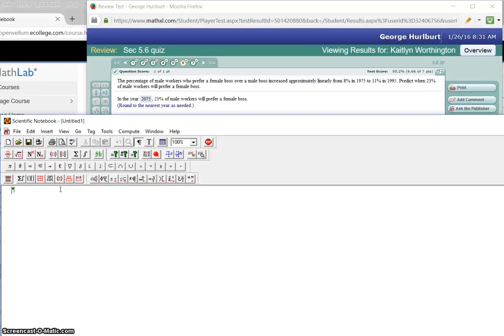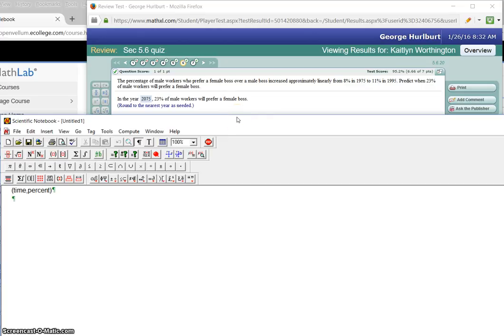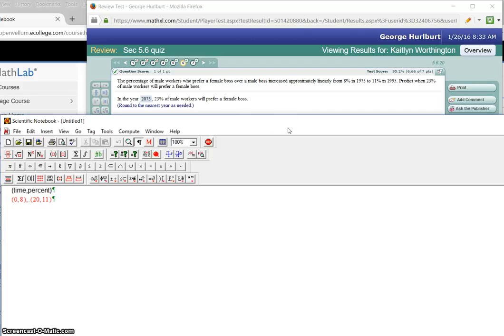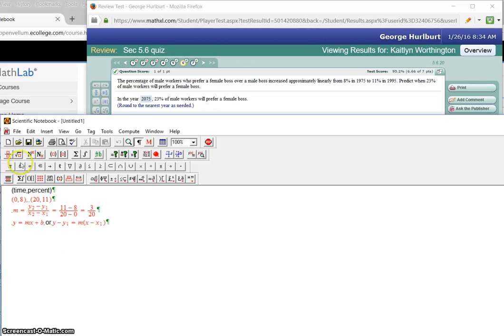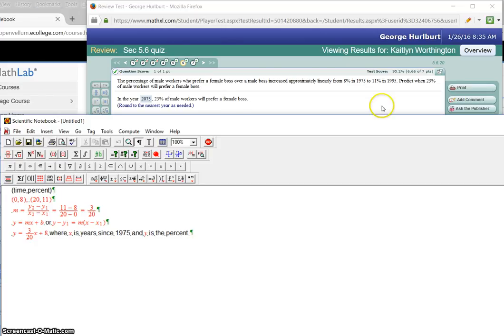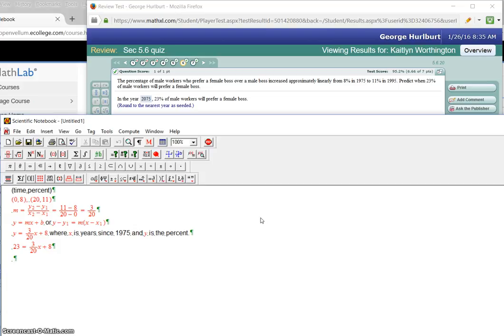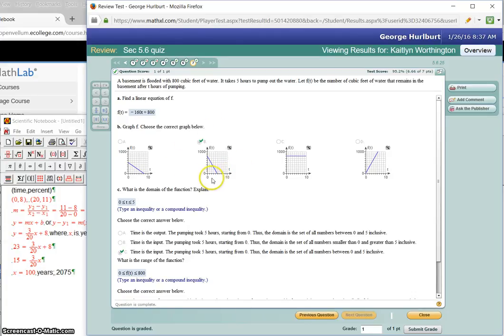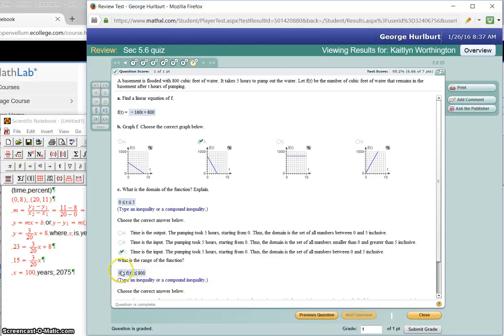sec5 6 questions